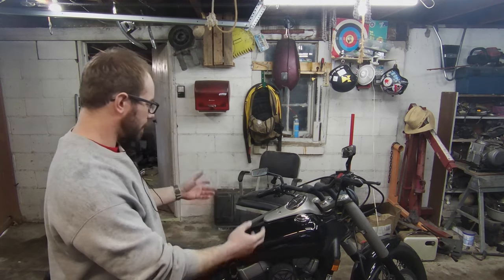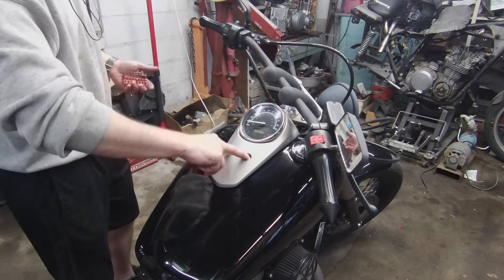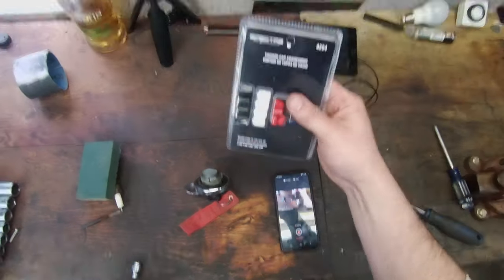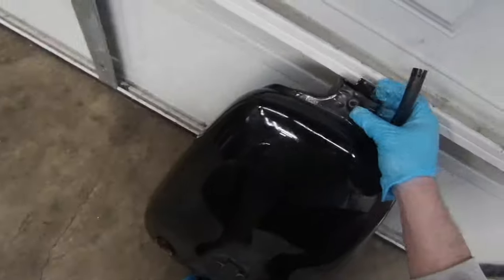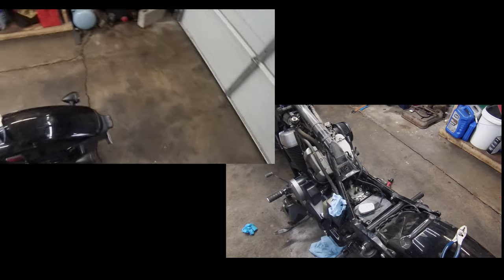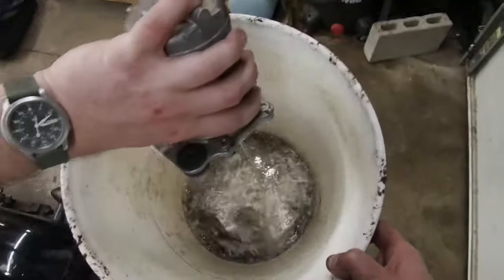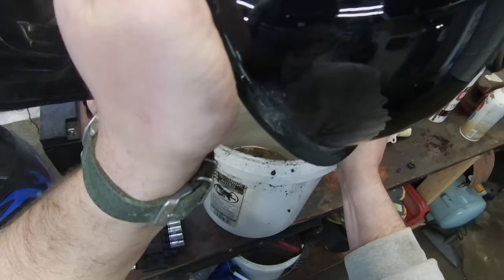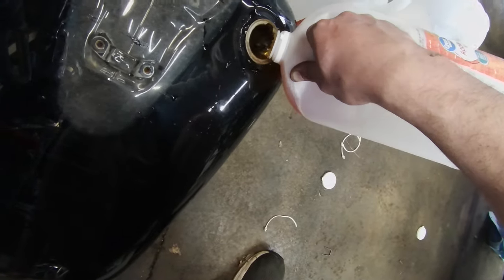2010 Honda Shadow Phantom fuel issues part 1 - Garage Time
I start digging into the fueling issues with my 2010 honda shadow phantom. Fuel pump removal, gas tank cleaning.